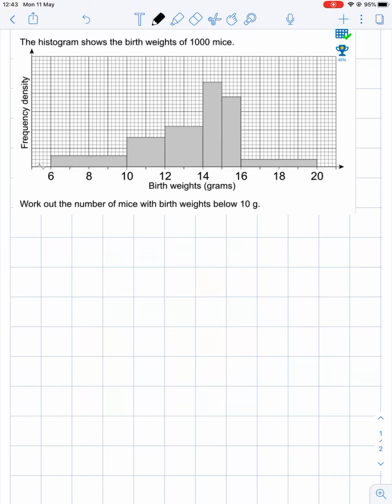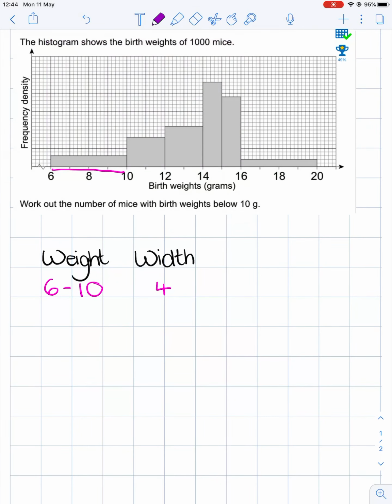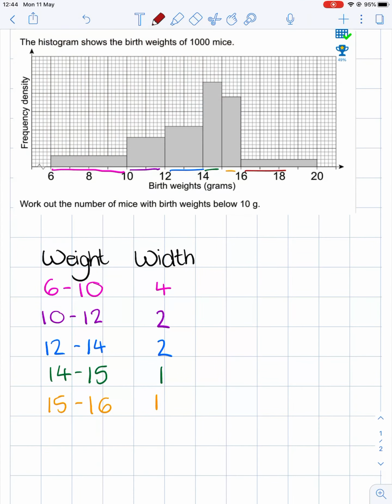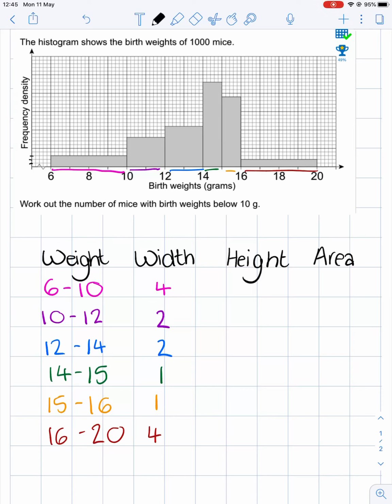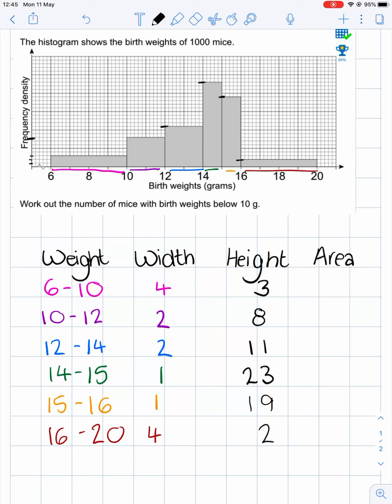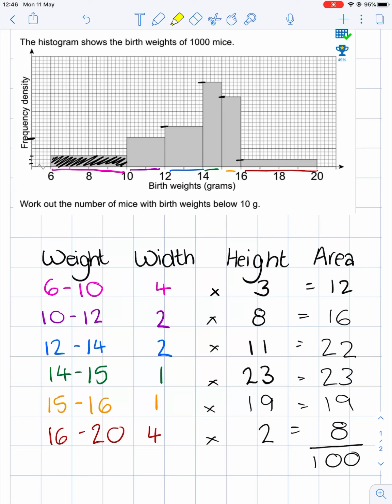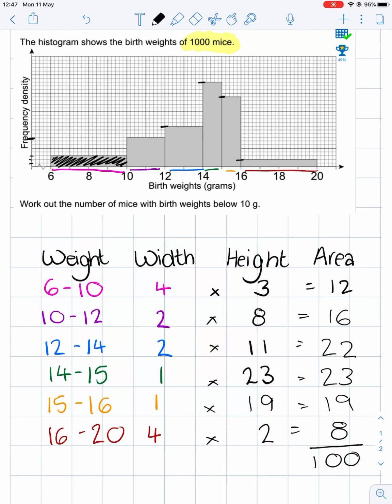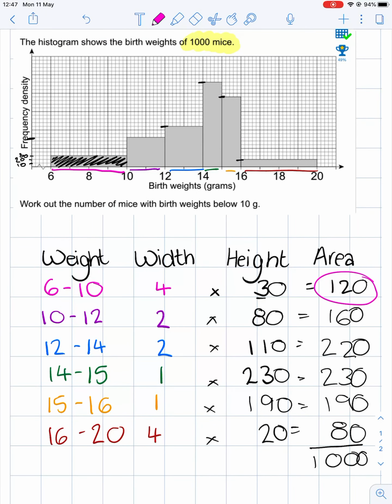Mathswatch Help: Histogram missing values